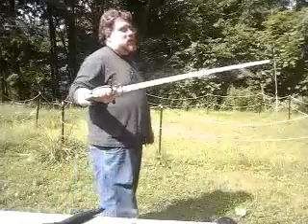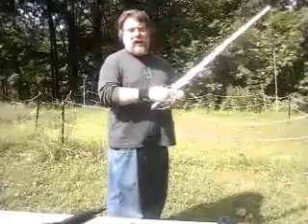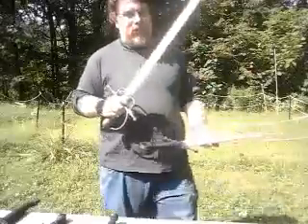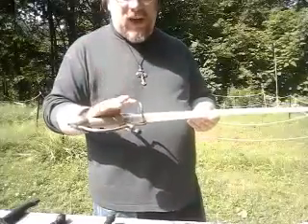Comparing Synthetic Swords and Coldsteel Dagger Review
A Guild Member asked about what sword to acquire for training in Spanish, this gave me an opportunity to give a brief comparison and to bring up Coldsteel's glorious Parry Dagger.